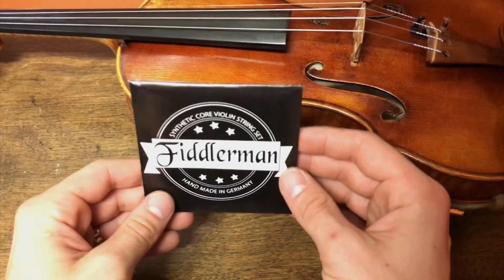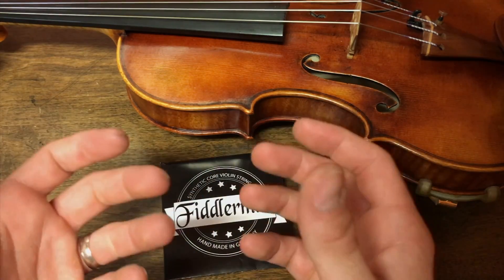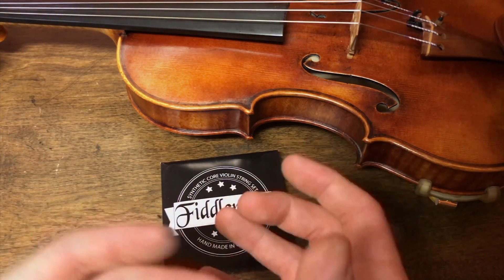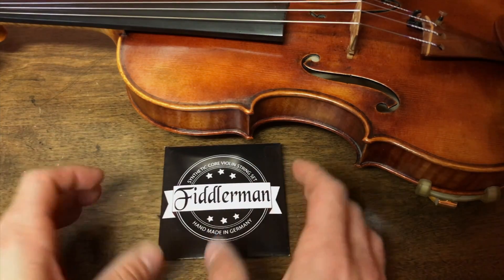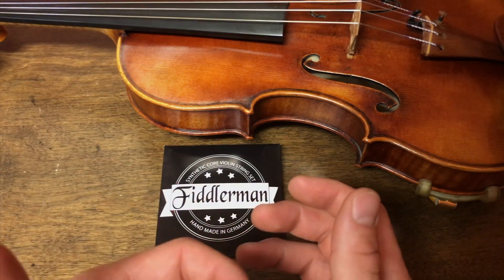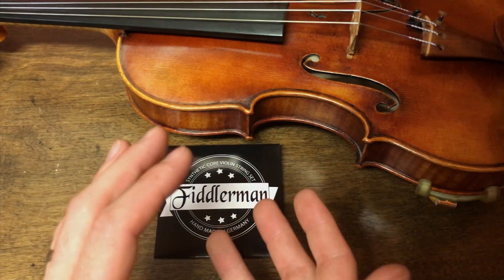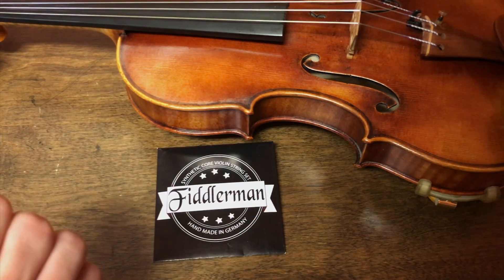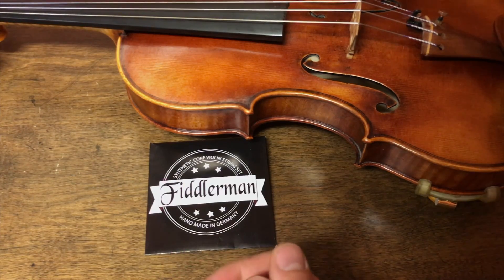Fiddlerman Strings (New version)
There will be a written review under the spotlight tab